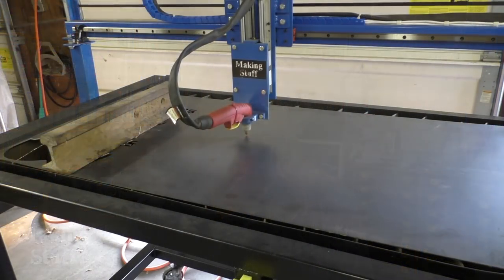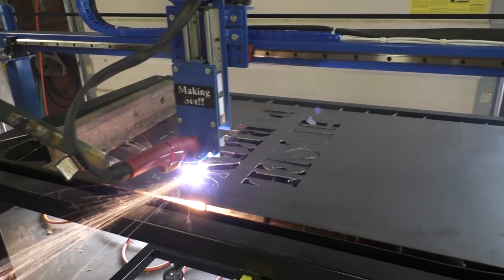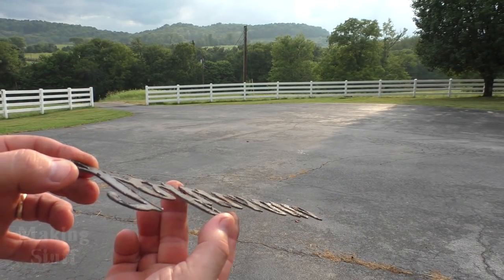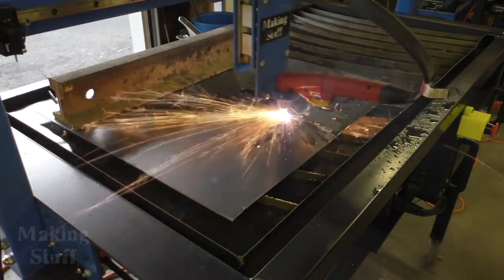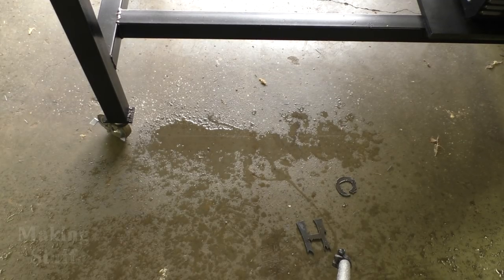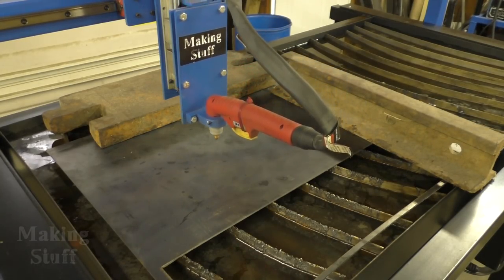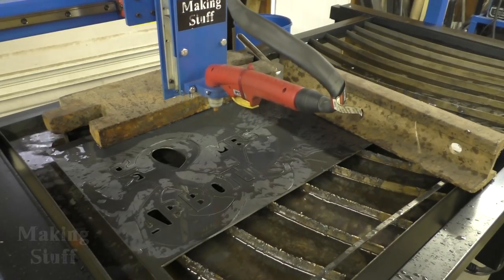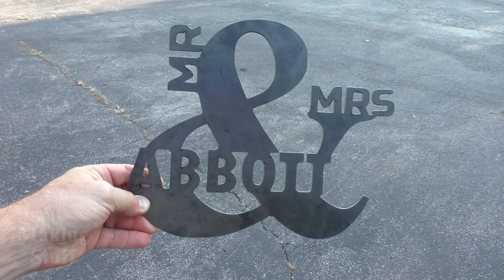DIY CNC Plasma - Does It Need a Torch Height Controller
Fine tuning the CNC Plasma cutter.  Does it need a THC (Torch Height Controller)  to fix all the problems?

Links to all CNC parts and BOM is available on the Making Stuff web